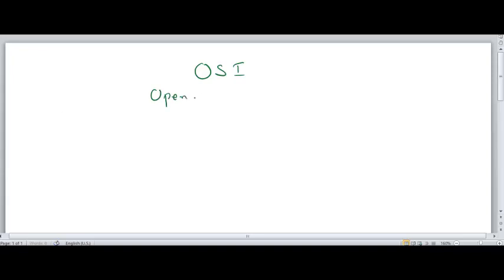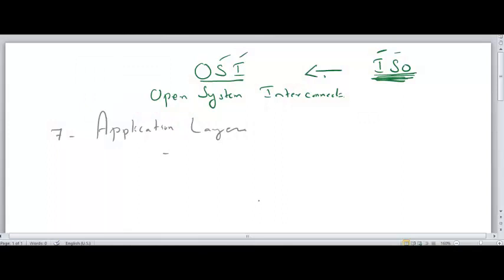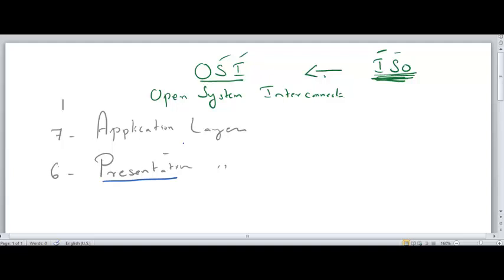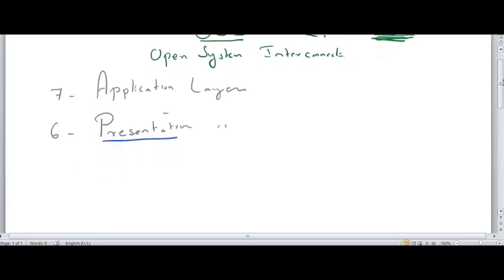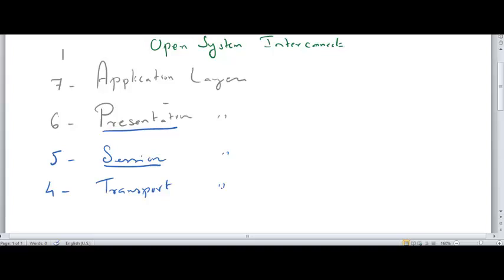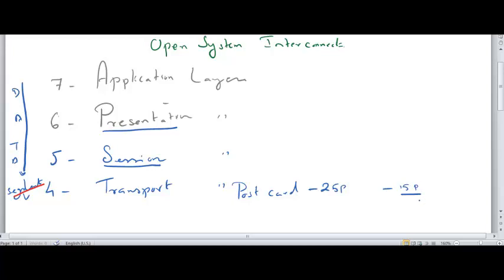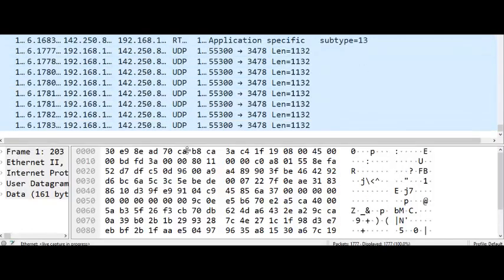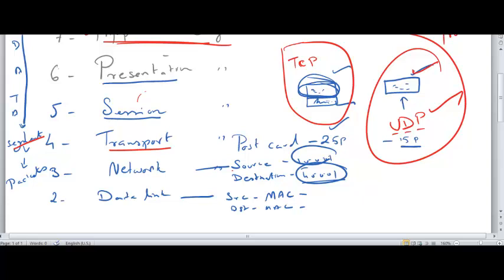P CCNA CCNP 2024 part 2